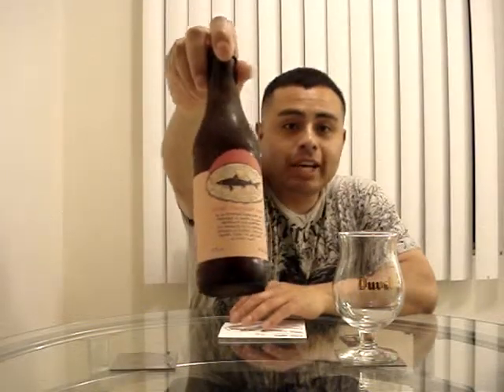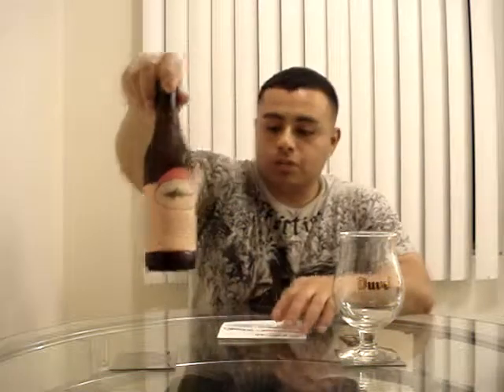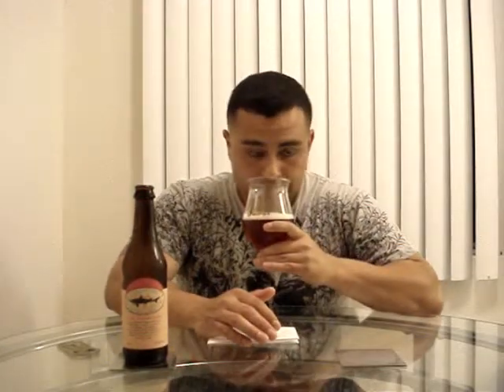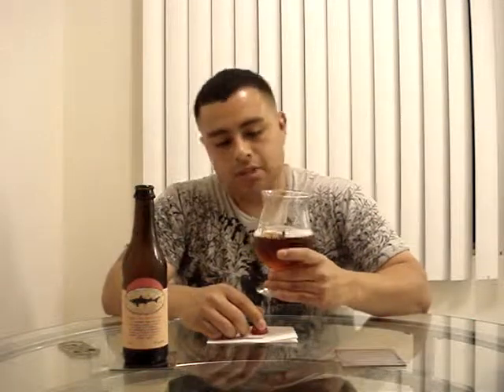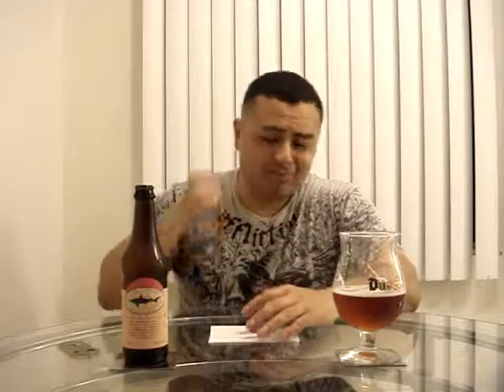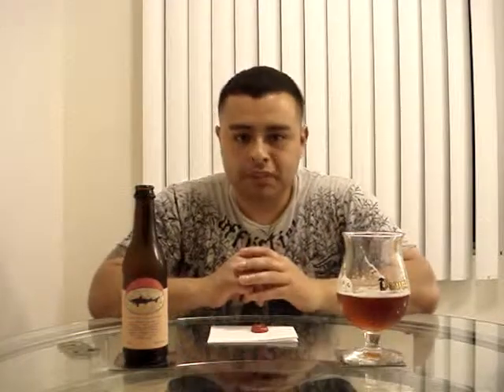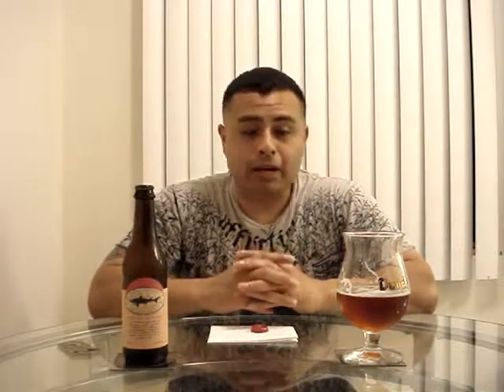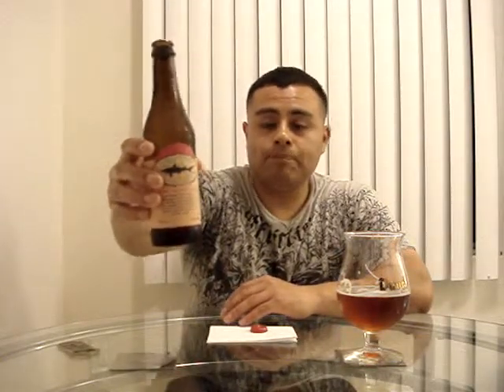Dogfish Head Brewery 90 Minute Imperial IPA 9% ABV-Episode# 11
An imperial IPA best savored from a snifter, 90 Minute has a great malt backbone that stands up to the extreme hopping rate.